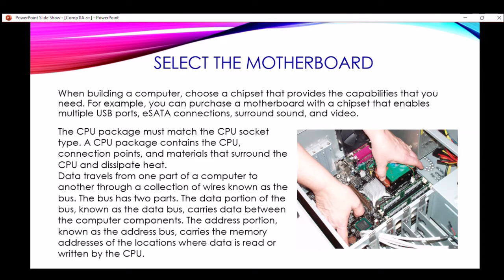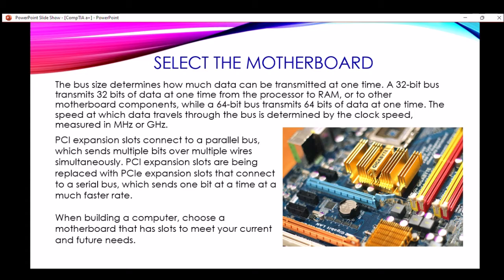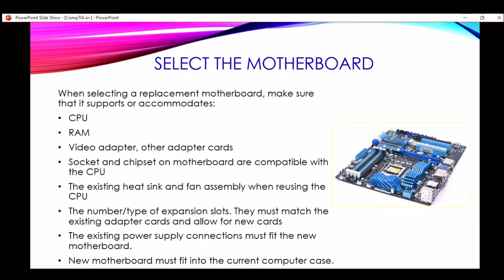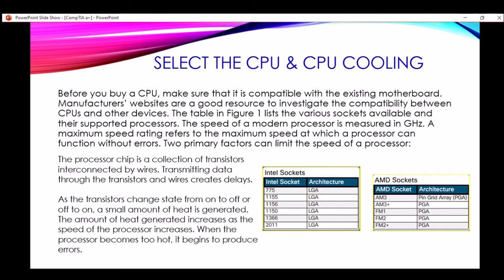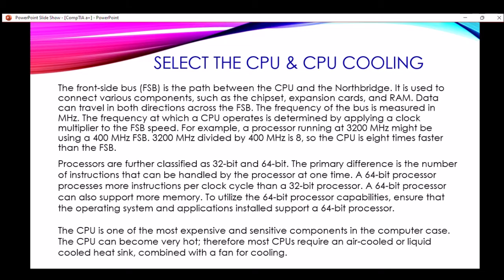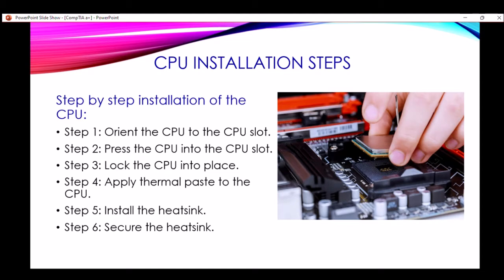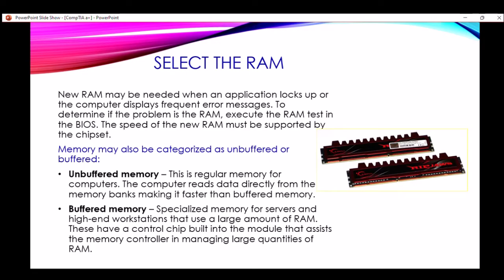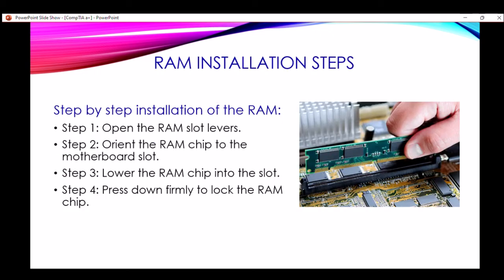CompTIA A+ Full course in English Lecture # 05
In this lecture we tried to cover how to Assemble a computer, install CPU, RAM & Motherboard and also discuss some compatibility Issues.